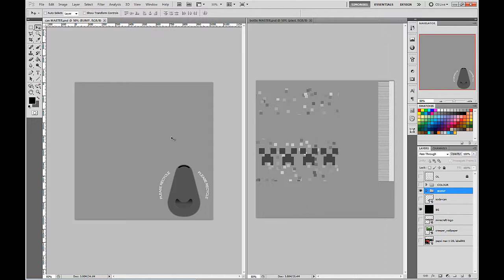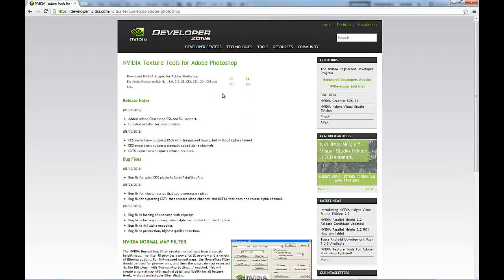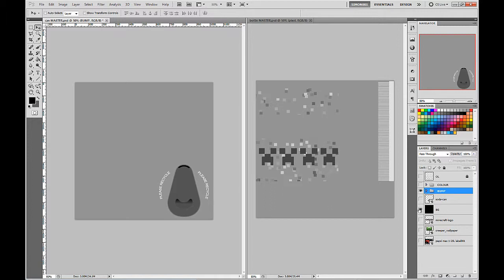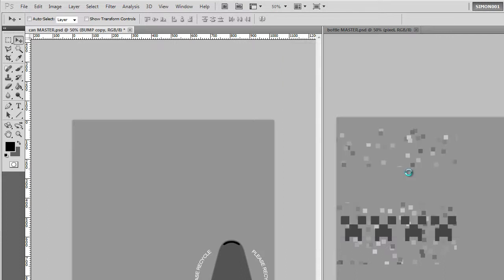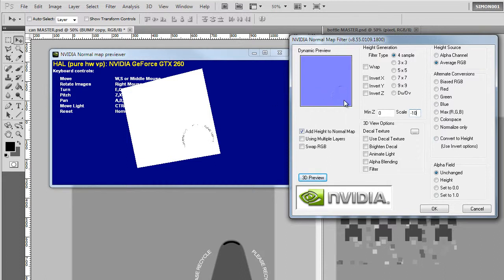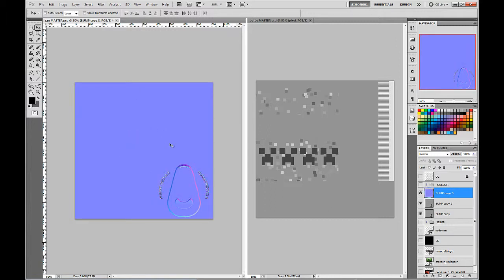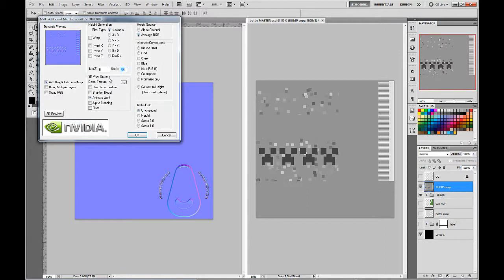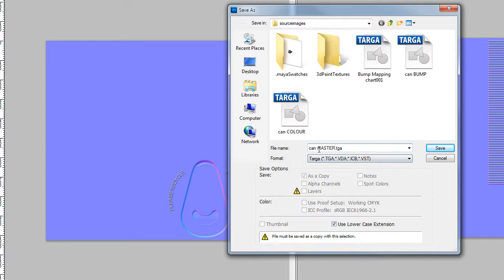Packaging (Can and Bottle) Episode 13 - Normal Map creation (OPTIONAL - PC ONLY)